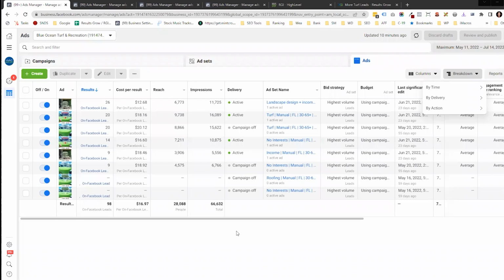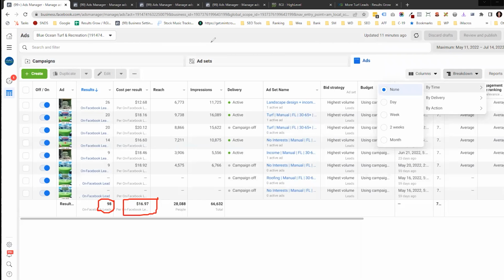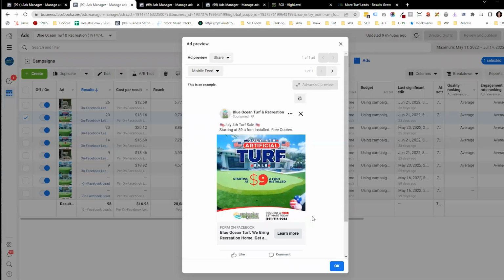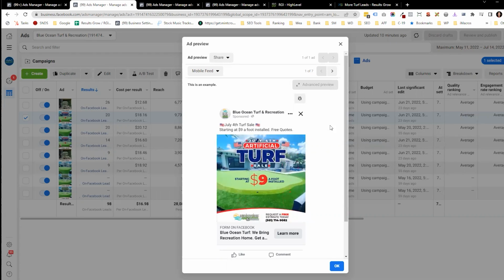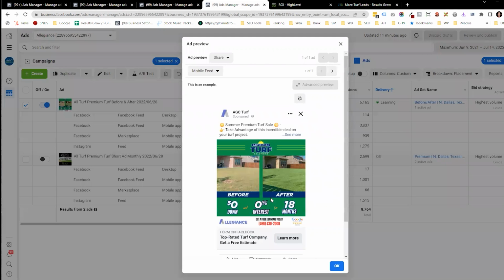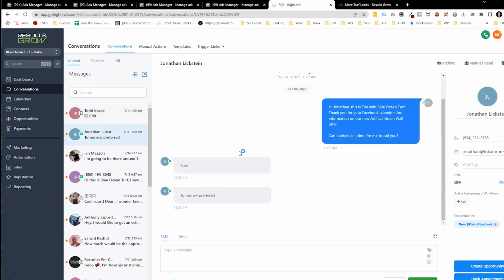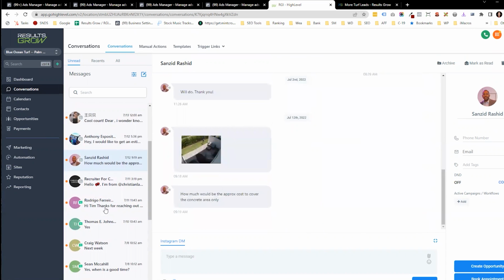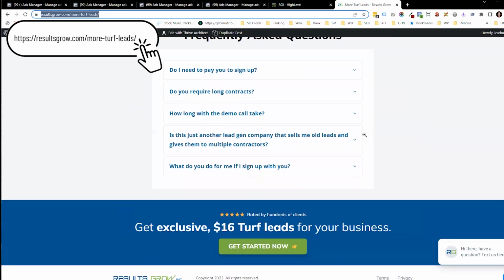Best Artificial Turf Marketing To Get More Synthetic Turf Leads and Installations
Astro Turf Installers:

Are you looking for the best synthetic turf marketing and advertising strategies?

What if I told you there is a proven way to generate leads and appointments for artificial turf installations exclusively for your business?

With unlimited leads as low as $16?

Watch this video to find out more, then click the button below, head over to our website, see reviews and frequently asked questions and schedule a 100% free, no obligation call where we can show you more.